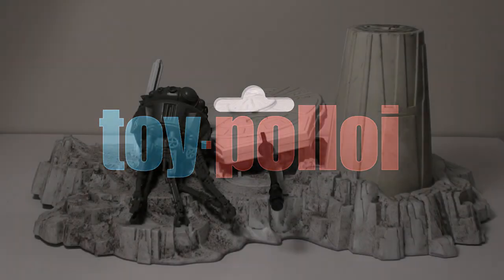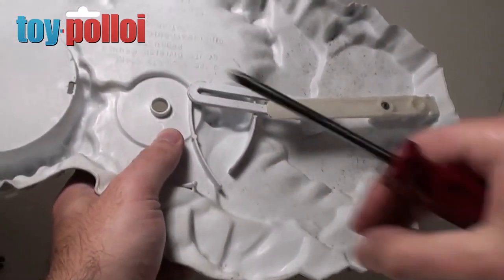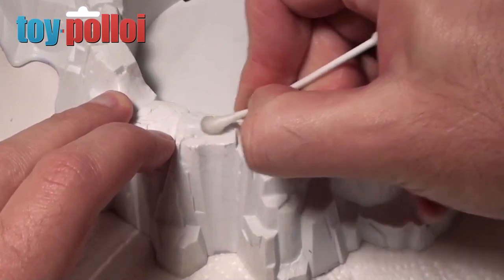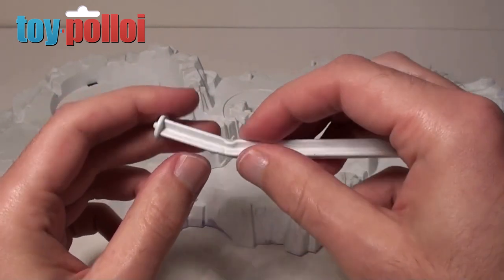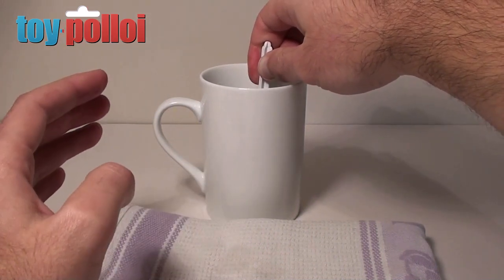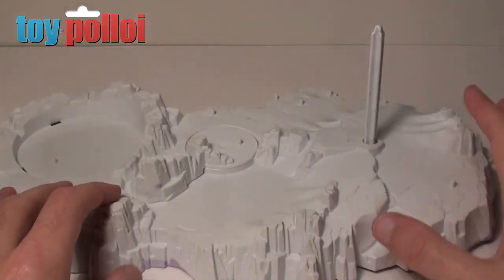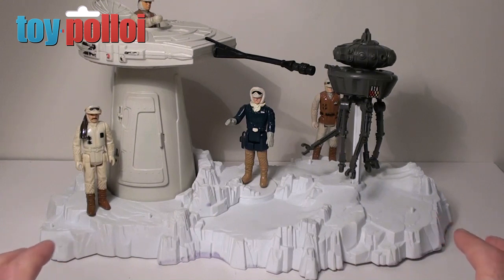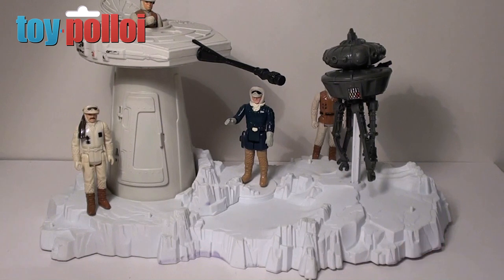Fix it guide - Star Wars Turret and Probot set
Fix it guide - Star Wars Turret and Probot set restoration and review guide.